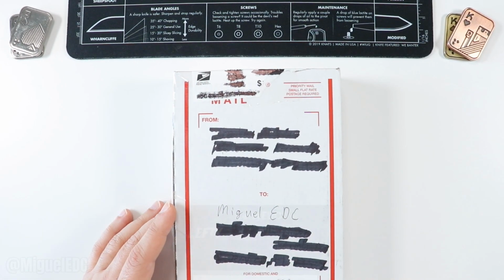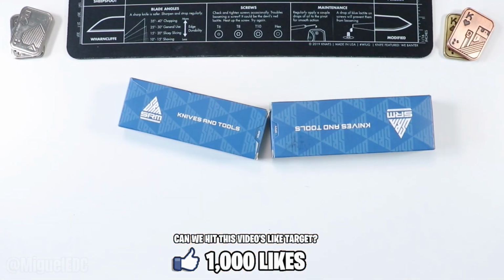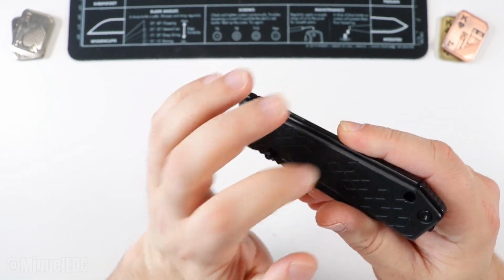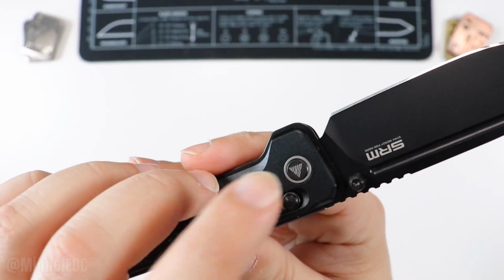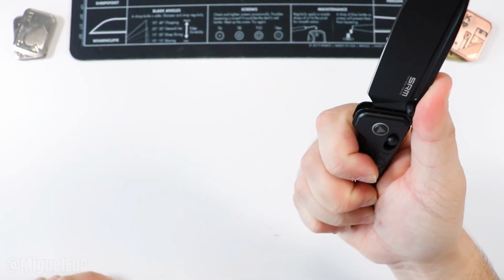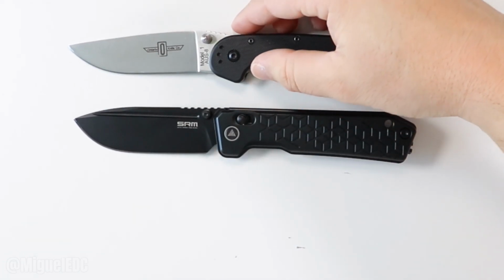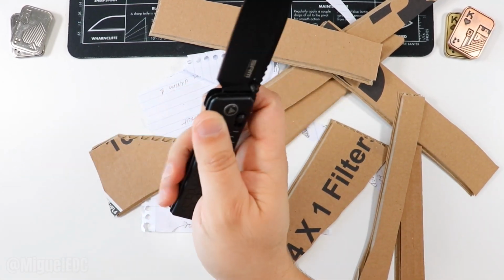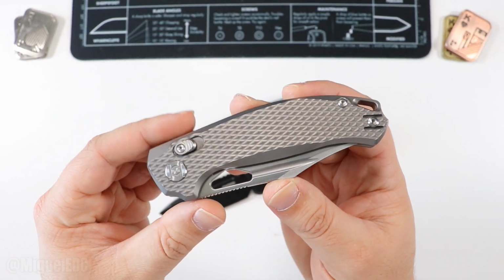Amazing Action and Extremely Sharp! (SRM Rubik 7228B-AB)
I unbox the SRM Rubik 7228B-AB Folding Knife.

Amazon Pyrite
Amazon Pyrite Alt

✅ 5 BEST BUDGET EDC KNIVES FOR $50!
1. CJRB Pyrite

2. SENCUT Sachse

3. SENCUT Crowley

📺 ABOUT THE CHANNEL:
Hello and welcome everyone! My name is Miguel and my channel focuses on knives and other general everyday carry (EDC) ideas. I am extremely passionate and I hope I can provide you all with valuable content that will help you understand more of the EDC items you're researching. Hope you enjoy my content!

Amazing Action and Extremely Sharp! - SRM Rubik 7228B-AB Unboxing